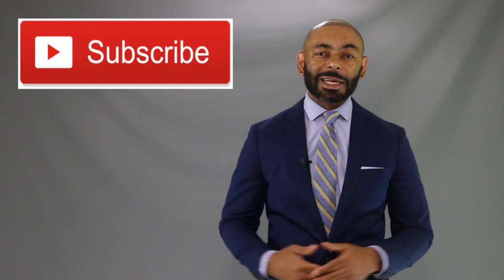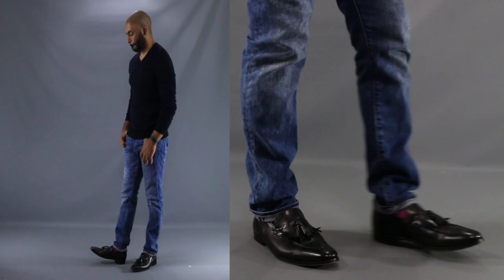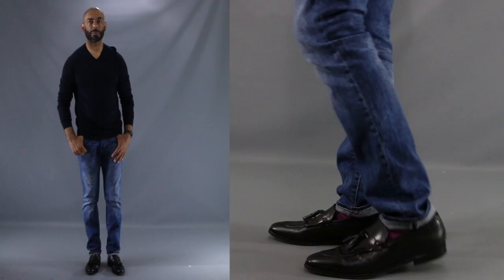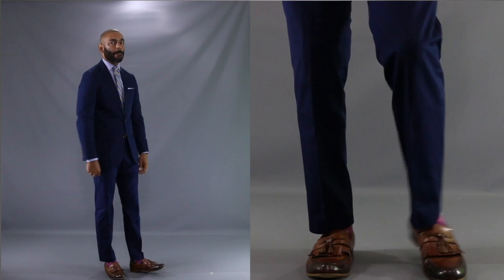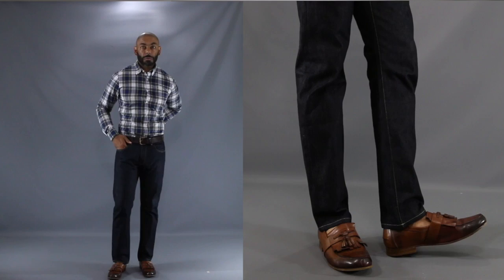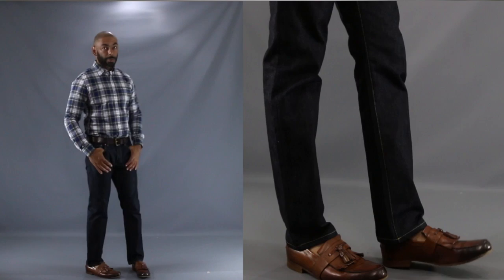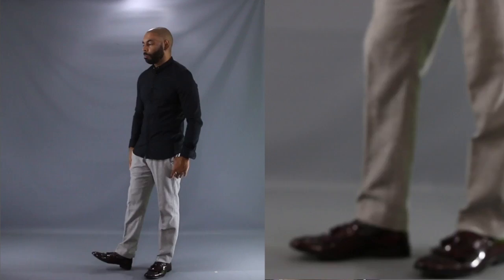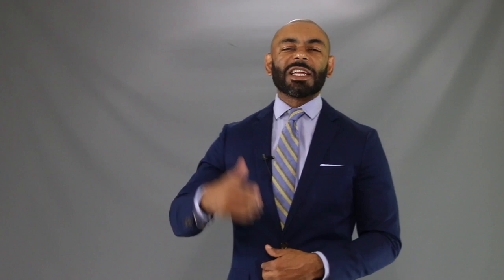How To Wear Tassel Loafers/How To Style Tassel Loafers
How To Wear Tassel Loafers. In this video, Jeff from The Style O.G. shows men how to style one of the best men's loafers, the tassel loafers. He discusses how they add pop to a man's style wardrobe.

Suggested Tassel Loafers

Johnson & Murphy Aragon Loafers

Cole Haan Pinch Loafer

Nunn Bush Tassel Loafer